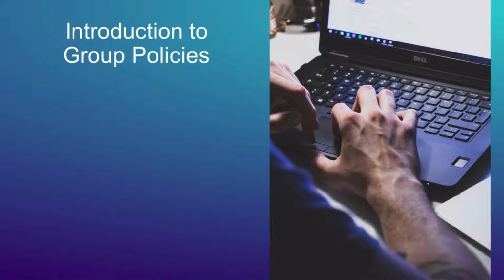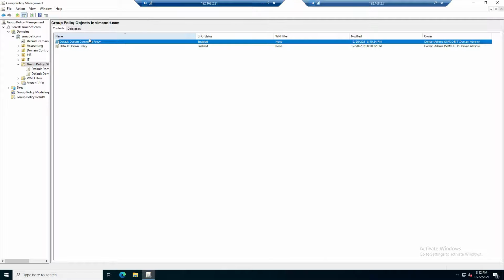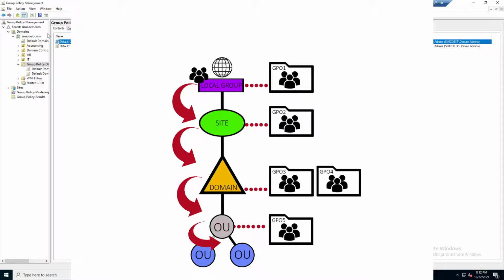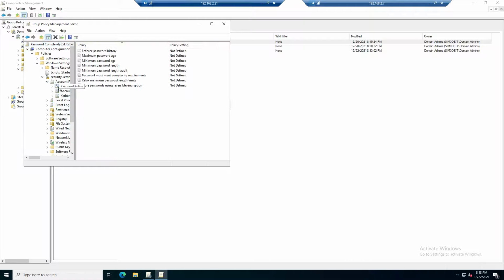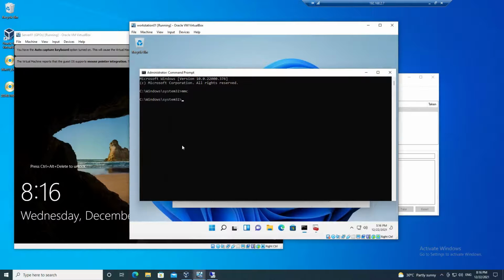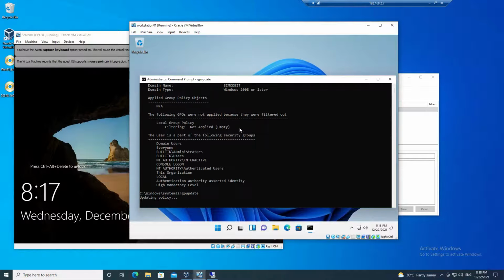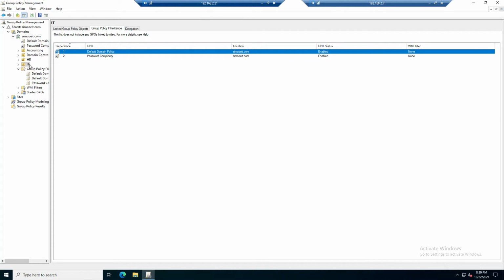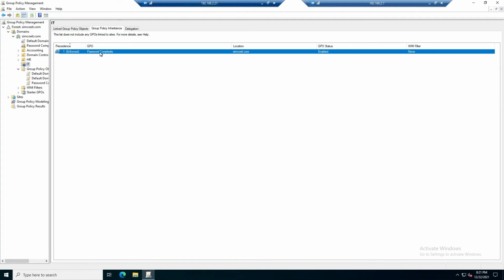10. Introduction to GPOs